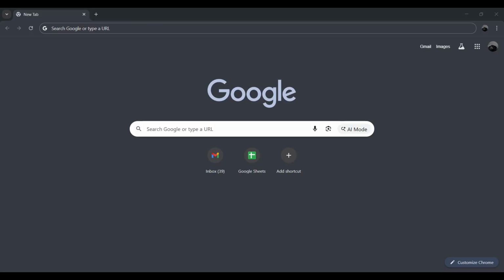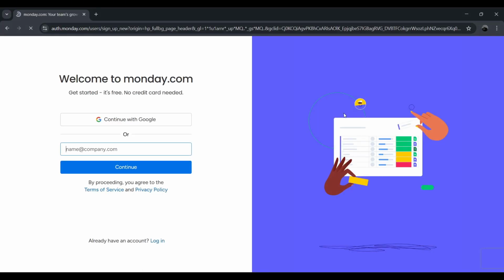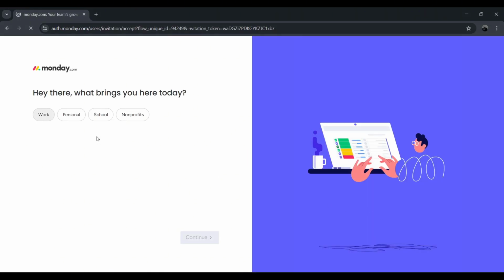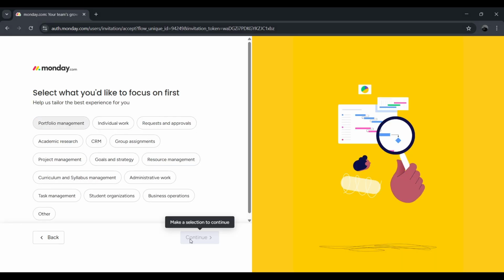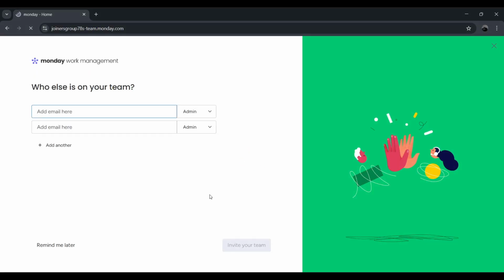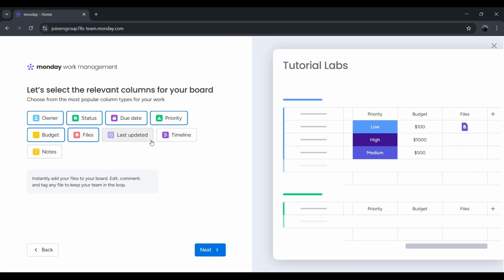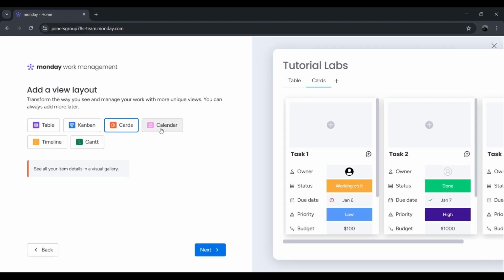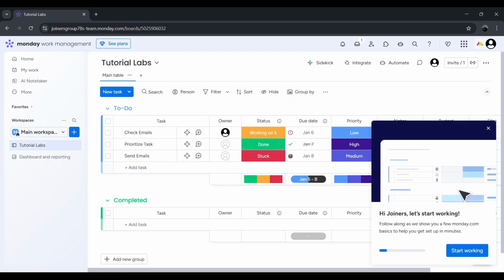How To Get Started With Monday.Com (Tutorial 2026)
Along the way, you'll learn how to start Monday.com project management, Monday.com tutorial for beginners, setting up your Monday.com workspace, create your first board in Monday.com, learn Monday.com step by step guide, Monday.com onboarding for new users, how to use Monday.com effectively, understanding Monday.com dashboard basics, setting up tasks in Monday.com software, Monday.com basics explained for beginners, add members to Monday.com account, implement Monday.com for team collaboration